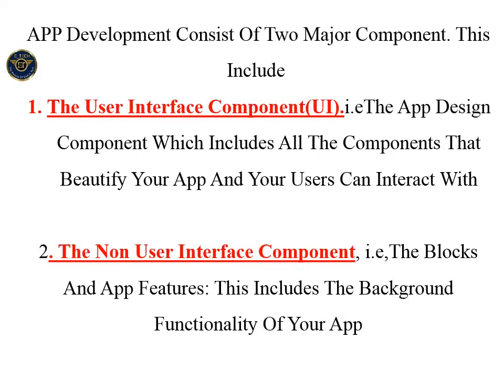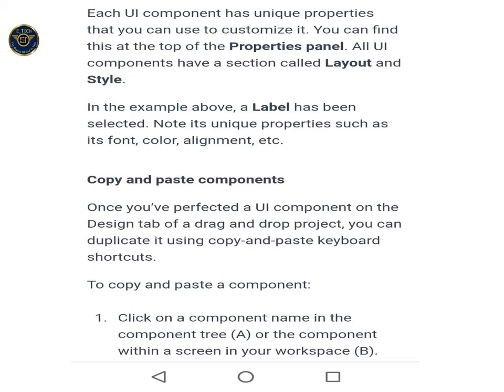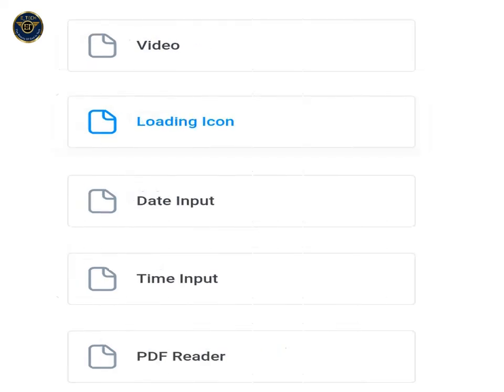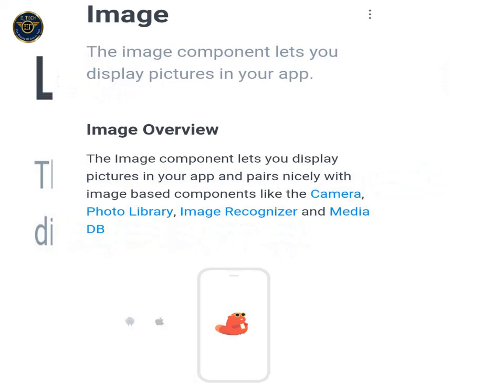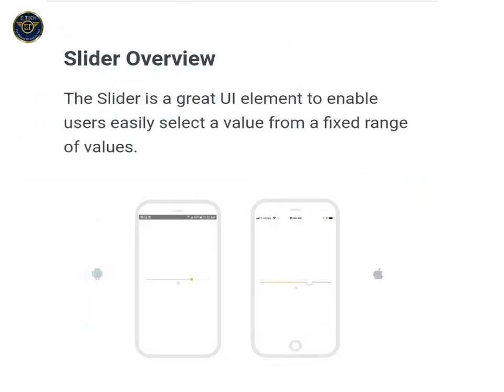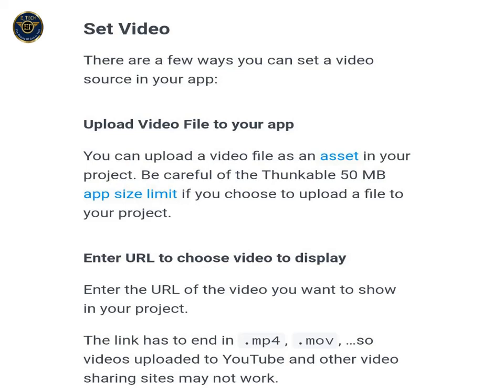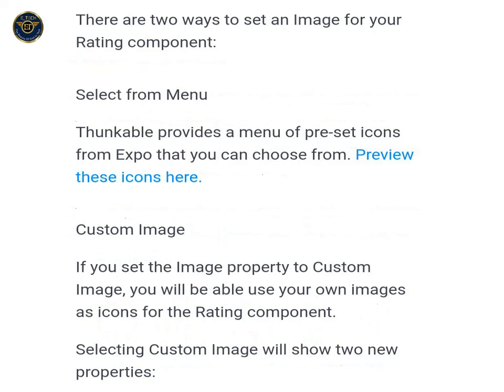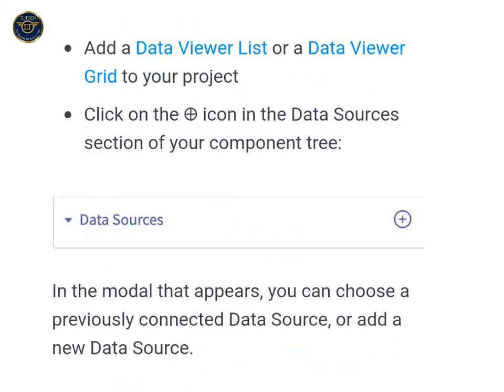Thunkable Components overview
In this lesson will be learning the two elements that makes up an app and also looking at their components.
This elements are
The Design element
The Block element
Each of this elements has its own unique component.